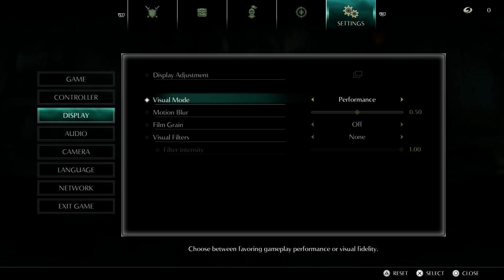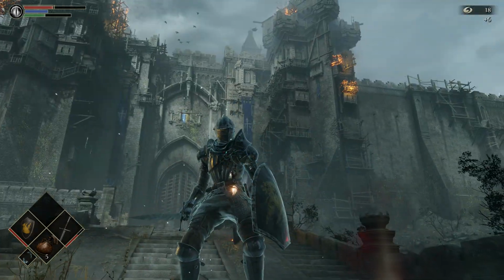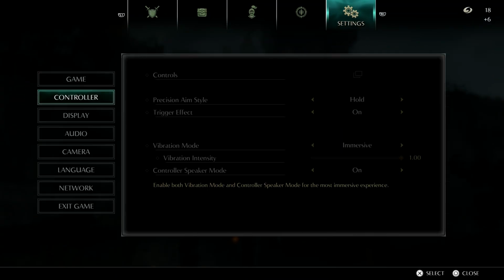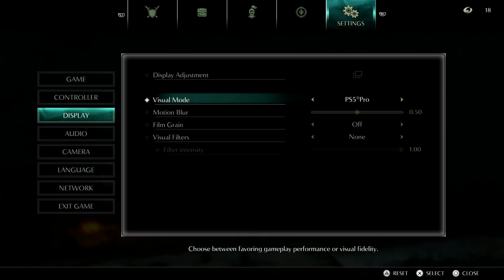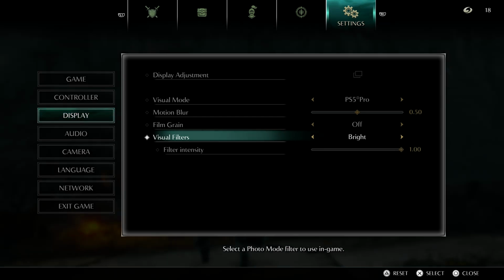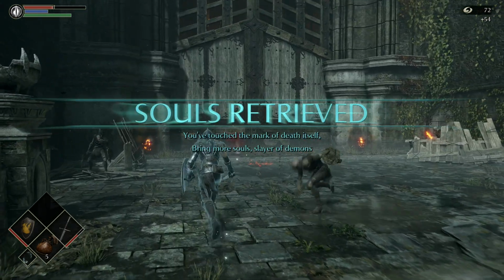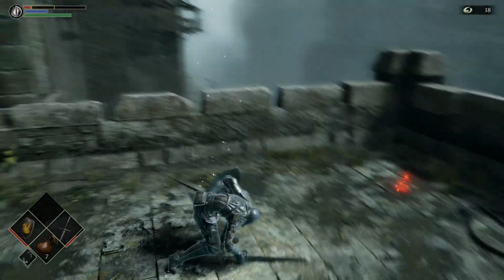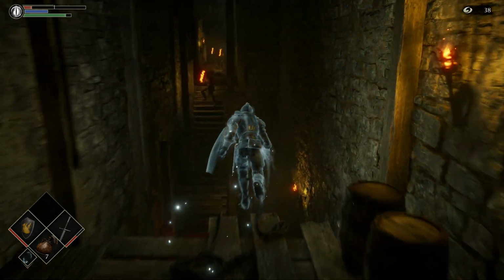Demon's Souls PS5 Pro Gameplay [Enhanced]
Demon's Souls PS5 Pro Gameplay, Frame rate FPS & resolution details of this Dark Souls predecessor that features hardcore challenges as you battle against difficult enemies or powerful bosses in an attempt to survive. It's been beautifully remade here with upgraded visuals that truly delight the eyes of all that view them in action on Playstation 5 Pro.

Demon's Souls PS5 Pro Gameplay entirely rebuilt from the ground up and masterfully enhanced, this remake introduces the horrors of a fog-laden, dark fantasy land to a whole new generation of gamers. Those who’ve faced its trials and tribulations before, can once again challenge the darkness in stunning visual quality with incredible performance.

DemonsSouls PS5 Pro Gameplay where in his quest for power, the 12th King of Boletaria, King Allant channeled the ancient Soul Arts, awakening a demon from the dawn of time itself, The Old One. With the summoning of The Old One, a colorless fog swept across the land, unleashing nightmarish creatures that hungered for human souls. Those whose souls were stripped from them, lost their minds – left only with the desire to attack the sane that remained.

Now, Boletaria is cut off from the outside world, and the knights who dare penetrate the deep fog to free the land from its plight, are never seen again. As a lone warrior who has braved the baneful fog, you must face the hardest of challenges to earn the title “Slayer of Demons” and send The Old One back to its slumber. The ultimate best Demon's Souls PS5 Pro review and gameplay.